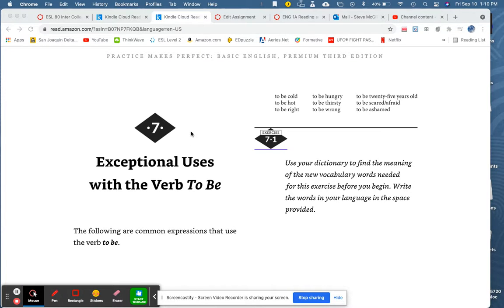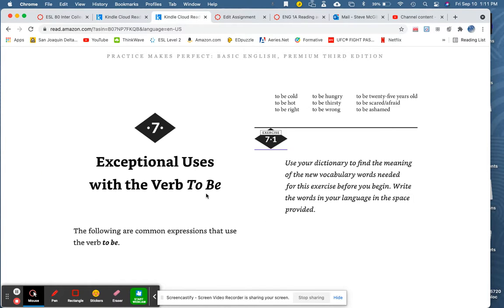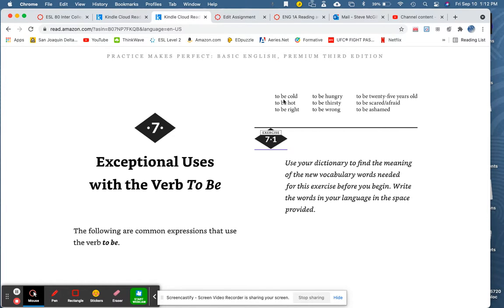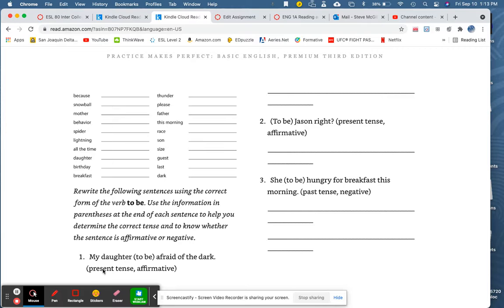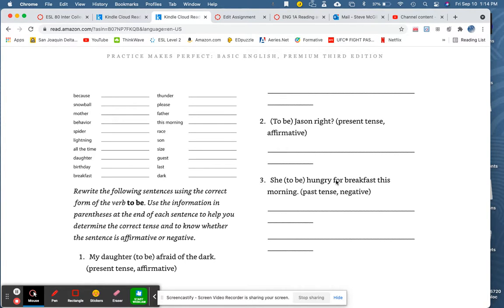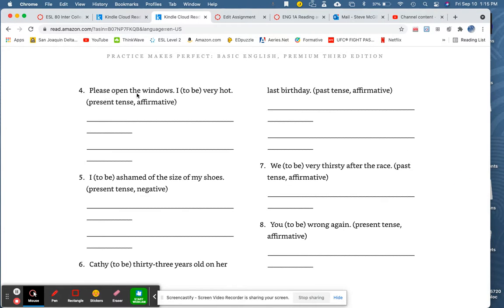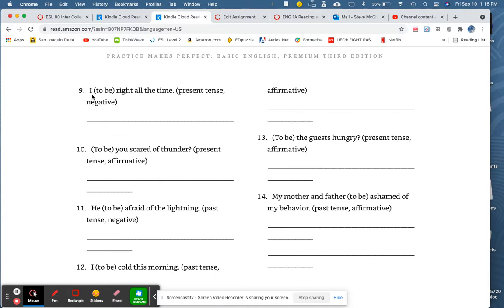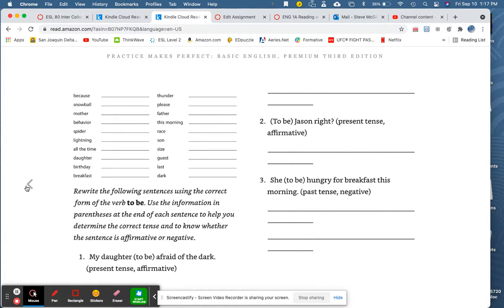17. Translation and Using the Correct Form of to be